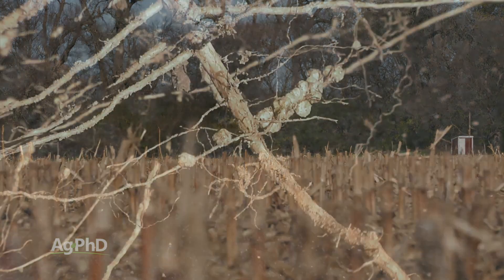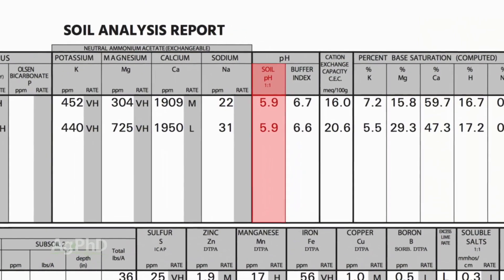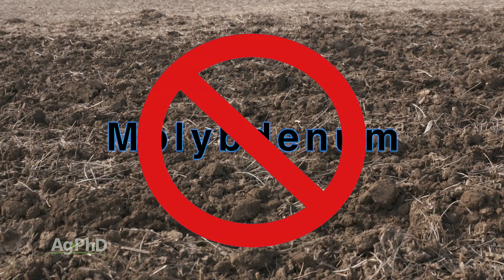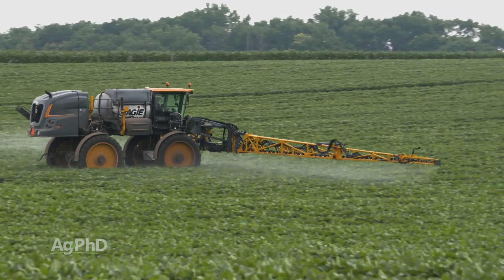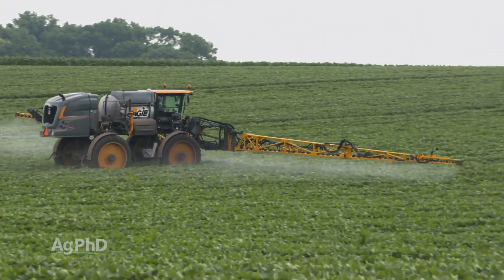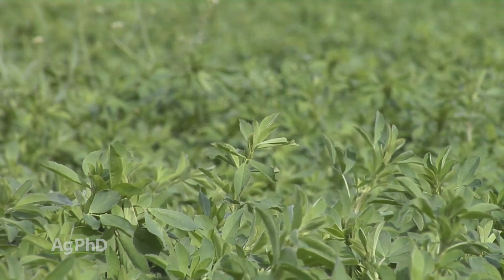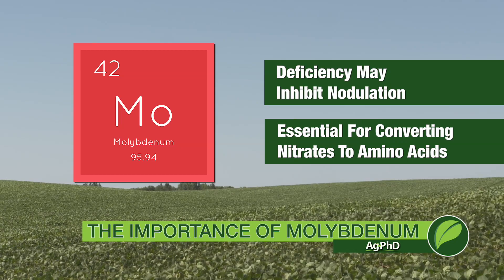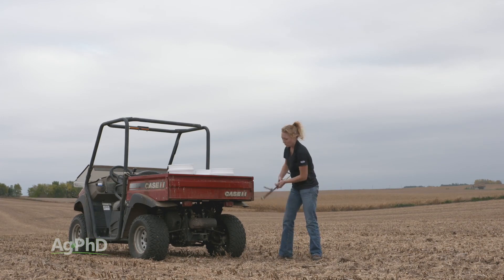Molybdenum #1033 (Air Date 1-21-18)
Have you ever tested your soil for molybdenum? Brian and Darren Hefty talk about why you may want to fertilize for molybdenum on your farm.